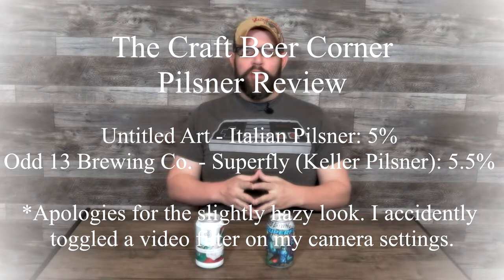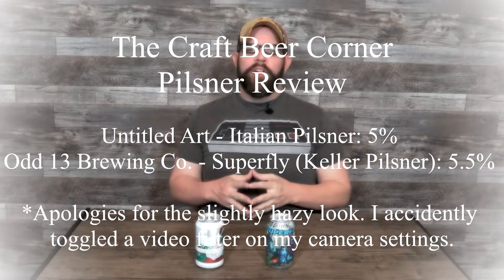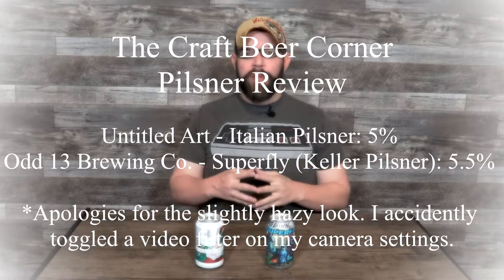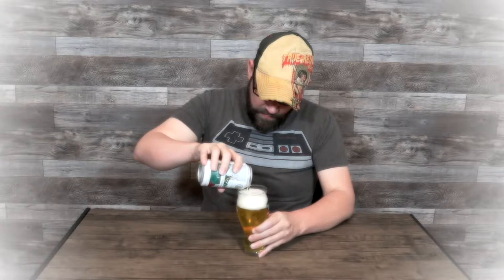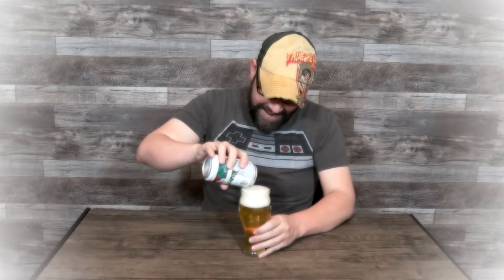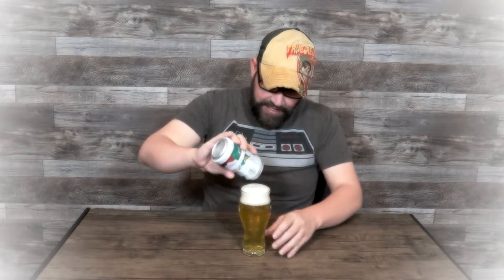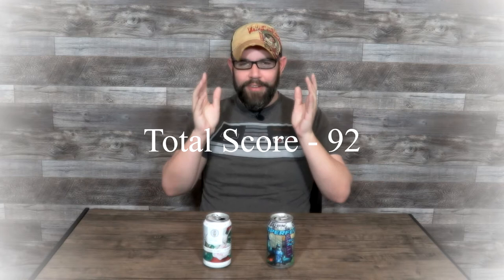Craft Pilsner Review (Tavour)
A review of 2 different pilsners from 2 different American craft brewers. Untitled Art - Italian Pilsner & Odd 13 Brewing Co. - Superly (keller pilsner). An in-depth analysis of each beer, and rating on a 100 point scale.